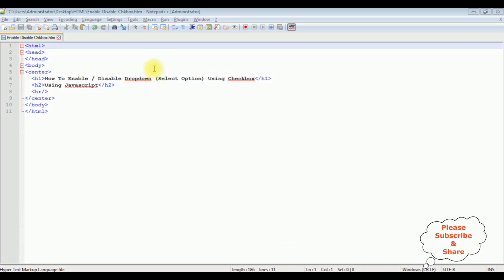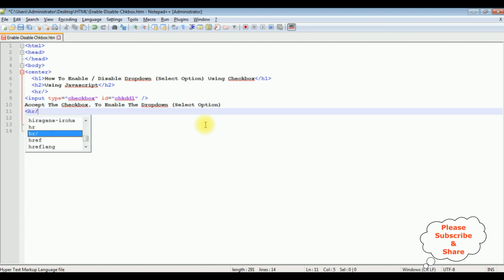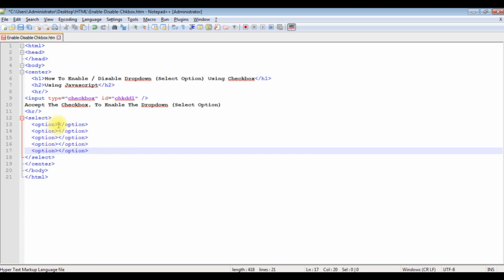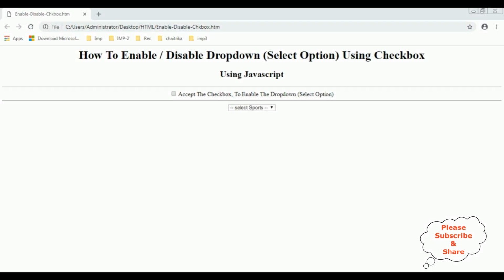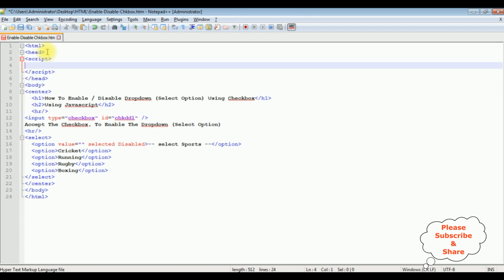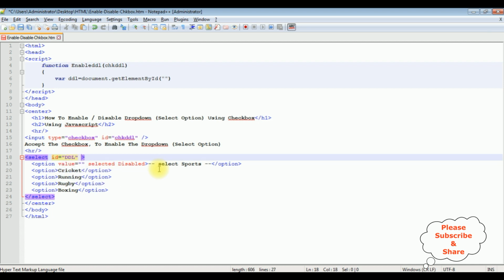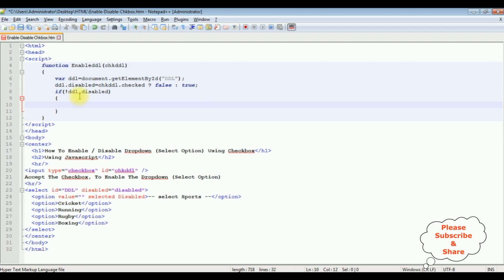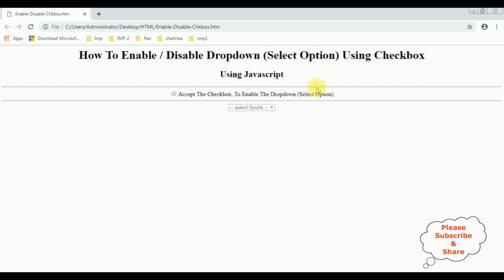dropdown enable or disable in javascript with checkbox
Dropdown menus are commonly used in web development to provide users with a selection of options. However, there are scenarios where you may want to enable or disable a dropdown based on certain conditions. In this article, we will explore how to achieve this functionality using JavaScript and checkboxes. By the end, you will have a clear understanding of how to dynamically control the behavior of dropdowns in your web applications.

Enabling Dropdowns with Checkbox:
To enable a dropdown using JavaScript and a checkbox, you need to follow a few steps. First, you'll need to access the checkbox element using its ID or any other selector. Then, you can listen for the change event on the checkbox to detect when it is checked or unchecked. When the checkbox is checked, you can use the disabled property of the dropdown element to enable it, allowing users to interact with it. Conversely, when the checkbox is unchecked, you can set the disabled property to true, disabling the dropdown.

Disabling Dropdowns with Checkbox:
Disabling a dropdown based on a checkbox is a similar process. You start by accessing the checkbox element, listening for its change event, and then manipulating the disabled property of the dropdown. When the checkbox is checked, you set the disabled property to true, making the dropdown unselectable. When the checkbox is unchecked, you set the disabled property to false, enabling the dropdown for selection.

Conclusion:
By leveraging JavaScript and checkboxes, you can easily enable or disable dropdown menus in your web applications. This dynamic functionality allows you to enhance the user experience by providing them with only relevant options based on their selections. Remember to properly handle the state of the checkbox and dropdown to ensure a smooth user interaction. By mastering this technique, you'll have greater control over your web forms and empower your users with an intuitive interface.